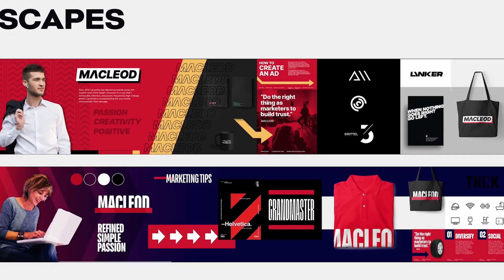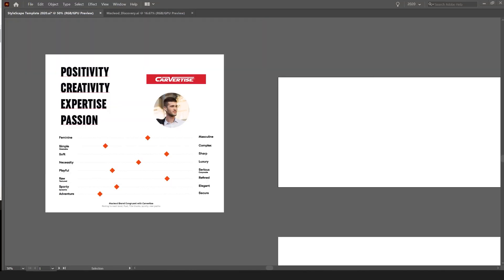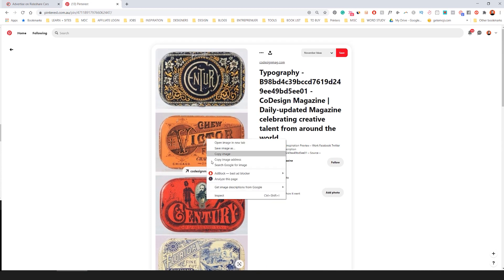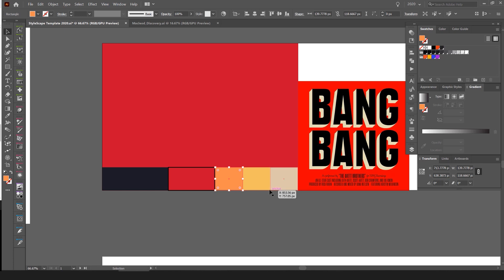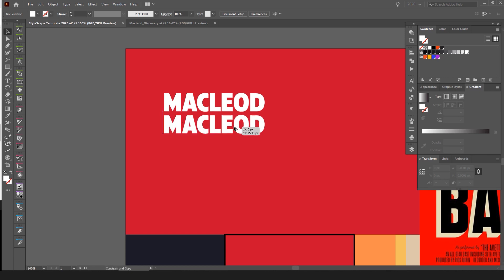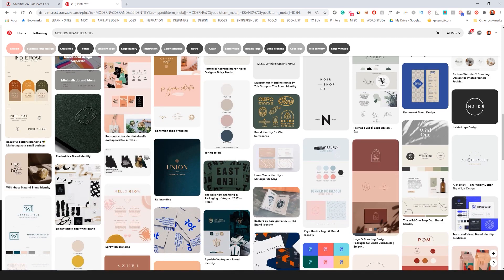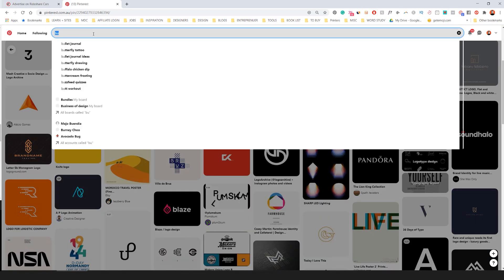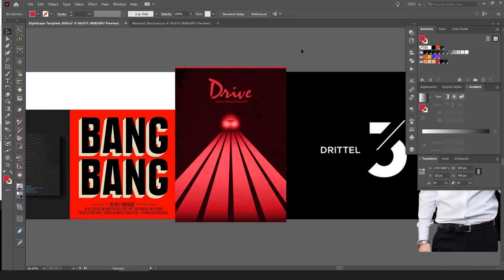Modern Stylescape Tutorial Timelapse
I recently worked with a client on this cool project for the content we went for a modern Stylescape. I combined elements from Pinterest and doing research to create a style scape that would resonate with our target audience.